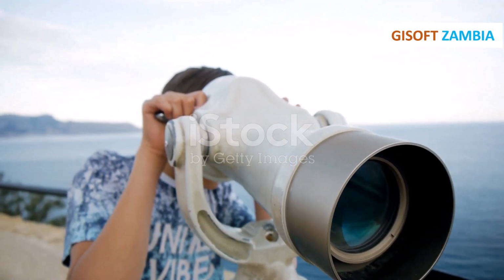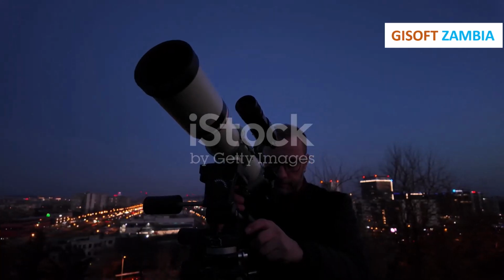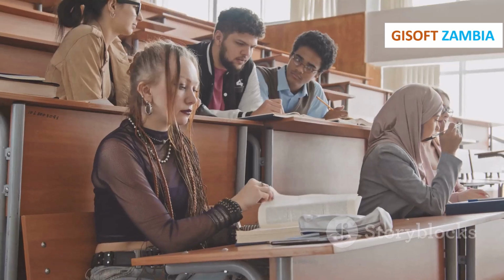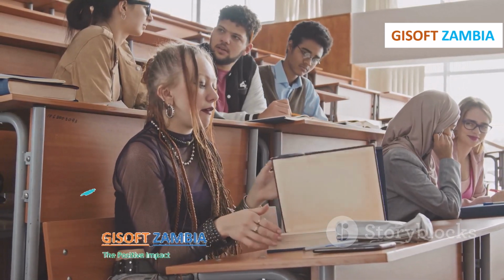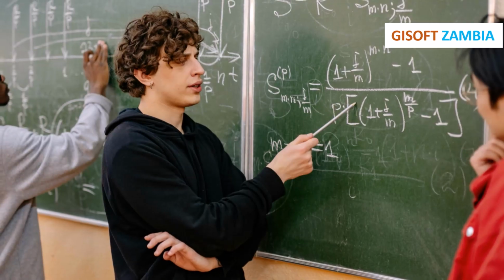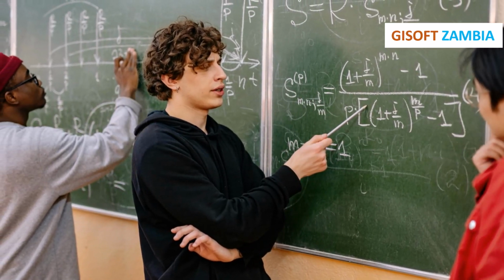Understanding Epistemological Paradigms In Educational Research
Epistemological paradigms in educational research refer to the frameworks that guide how knowledge is understood, acquired, and validated. They shape the researcher's approach to studying educational phenomena. Here’s a brief overview of the main paradigms:

1. Positivism:
Belief: Knowledge is objective, measurable, and based on observable facts.

Approach: Emphasizes quantitative methods, experiments, and statistical analysis.

Goal: To discover universal laws and truths about education.

Example: Studying the impact of class size on student performance through standardized test scores.

2. Interpretivism:
Belief: Knowledge is subjective and shaped by individual experiences and social contexts.

Approach: Uses qualitative methods like interviews, observations, and case studies.

Goal: To understand the meanings and perspectives of individuals in educational settings.

Example: Exploring how students perceive their learning experiences in a collaborative classroom.

3. Critical Theory:
Belief: Knowledge is influenced by power structures, social inequalities, and historical contexts.

Approach: Focuses on uncovering and challenging oppressive systems through critical analysis.

Goal: To promote social justice and transformative change in education.

Example: Investigating how systemic racism affects access to quality education for marginalized groups.

4. Pragmatism:
Belief: Knowledge is practical and problem-centered, focusing on "what works" in real-world contexts.

Approach: Uses mixed methods, combining quantitative and qualitative techniques.

Goal: To solve practical educational problems and improve practices.

Example: Evaluating the effectiveness of a new teaching strategy by analyzing both student outcomes and teacher experiences.

5. Constructivism:
Belief: Knowledge is actively constructed by individuals through their interactions with the world.

Approach: Emphasizes learner-centered, experiential, and collaborative methods.

Goal: To understand how learners build knowledge and meaning.

Example: Studying how students develop scientific concepts through hands-on experiments.

Importance in Educational Research:
Choosing an epistemological paradigm shapes the research questions, methods, and interpretations.

It reflects the researcher’s assumptions about the nature of knowledge and reality.

Understanding these paradigms helps researchers align their approach with their goals and values.

Let me know if you'd like further clarification or examples!